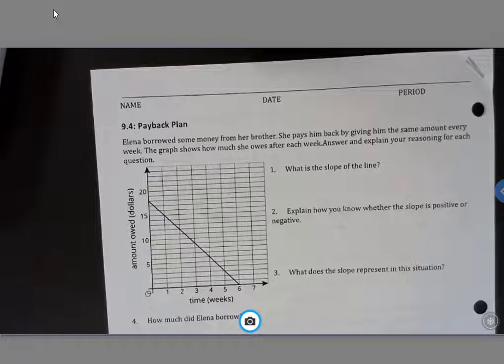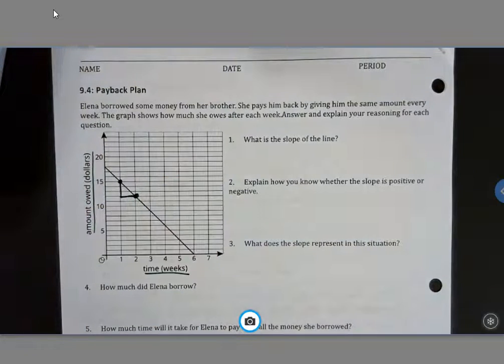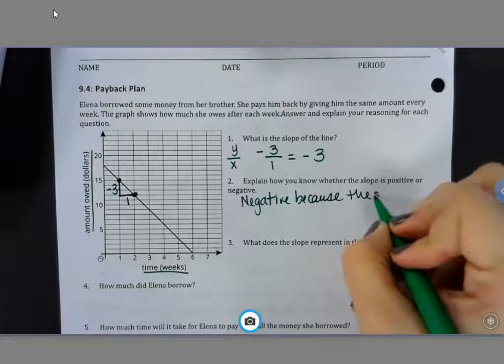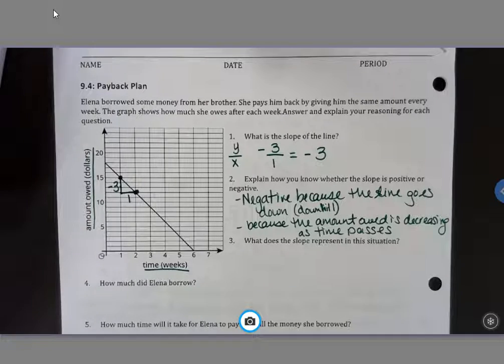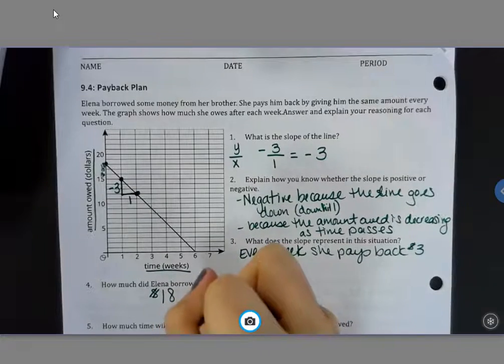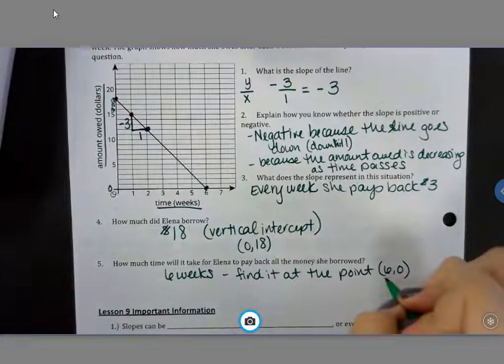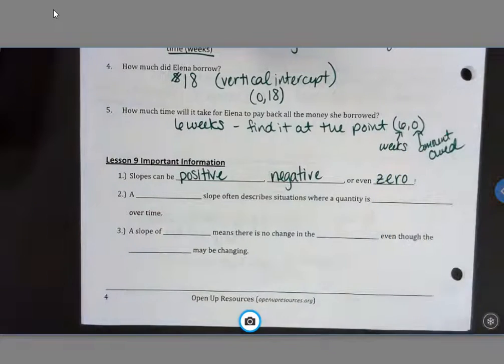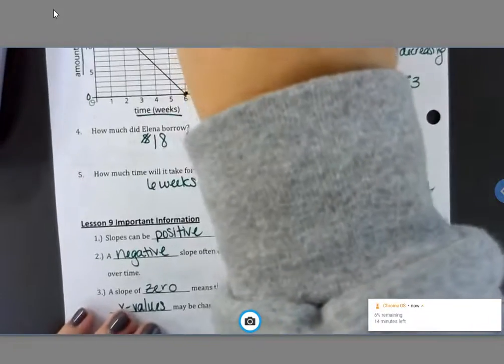Unit 3 Lesson 9 Page 4 9 4